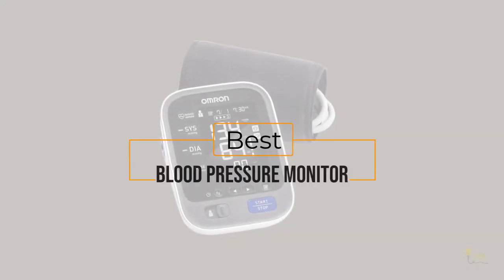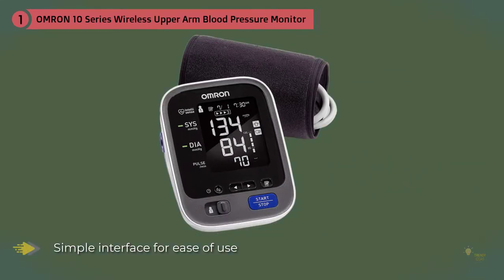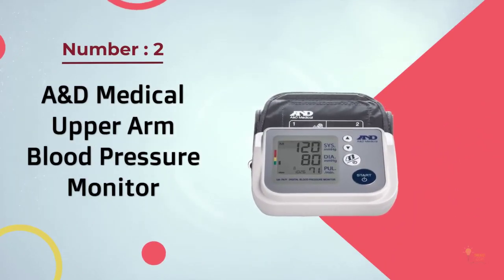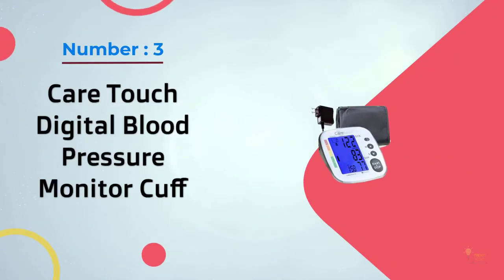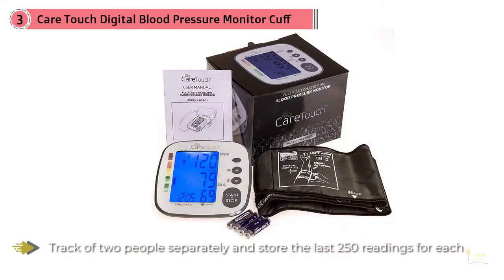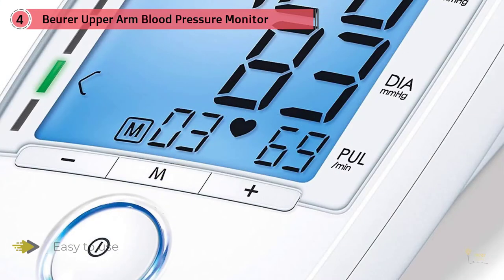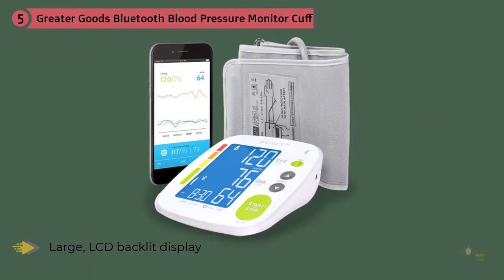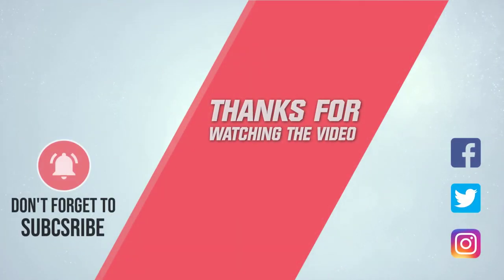Top 5 Best Blood Pressure Monitors Review in 2023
Best Blood Pressure Monitor featured in this video-
0:26 NO.1. OMRON 10 Series Wireless Upper Arm Blood Pressure Monitor
1:28 NO.2. A&D Medical Upper Arm Blood Pressure Monitor
2:13 NO.3. Care Touch Digital Blood Pressure Monitor Cuff
3:03 NO.4. Beurer Upper Arm Blood Pressure Monitor
3:51 NO.5. Greater Goods Bluetooth Blood Pressure Monitor Cuff

What Is A Blood Pressure Monitor?
Utilizing an at-home blood pressure monitor is a basic and exact approach to watch your numbers and track changes for the duration of the day. Self-monitoring likewise furnishes your primary care physician with a far-reaching report of your blood pressure readings after some time, which can be useful for individuals with hypertension or different concerns. Also, in contrast to the standard monitors in your primary care physician's office, these top picks incorporate a wrist blood pressure monitor and a blood pressure sleeve that obliges extra-enormous arms. To get familiar with the best blood pressure monitors, look at what our specialists need to state about these best seven items.

What is the best Blood Pressure Monitor?
We strive to review as many products as we can, read realtime reviews, and made our own ranking. We welcome all your comments.